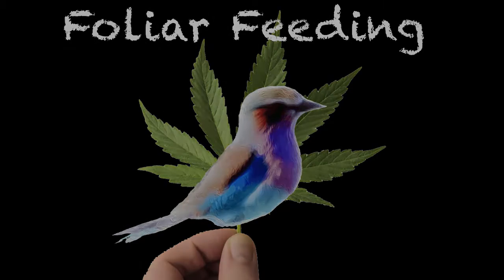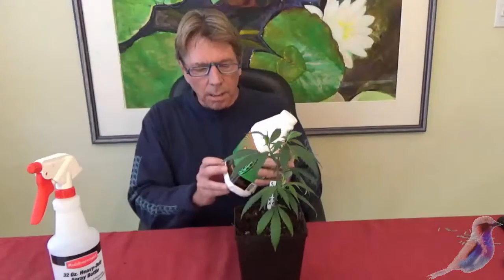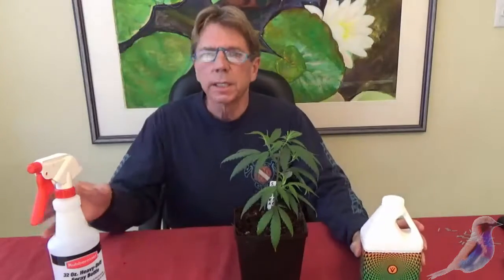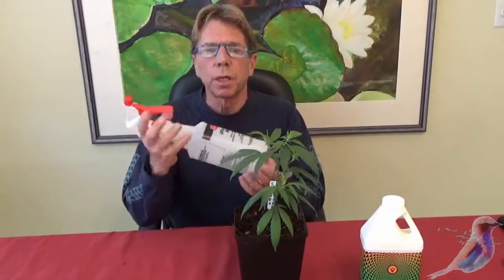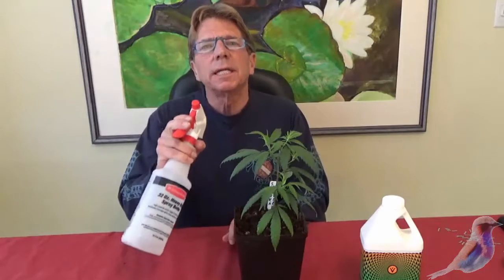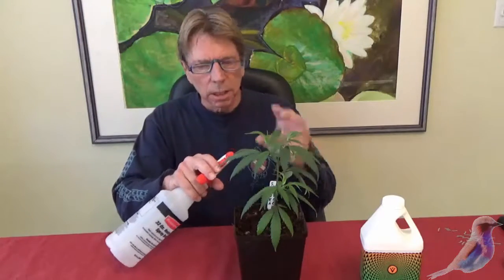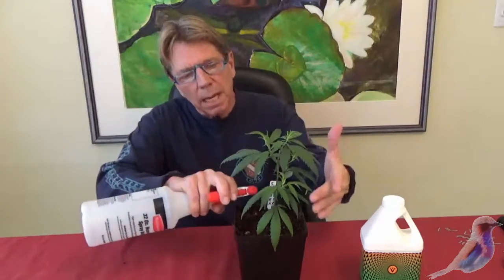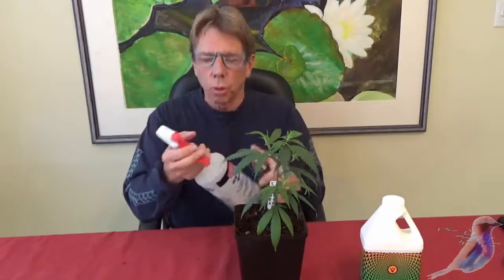THEBUDVISOR.COM - Video Series: Foliarfeeding